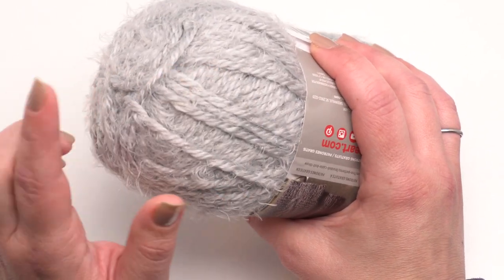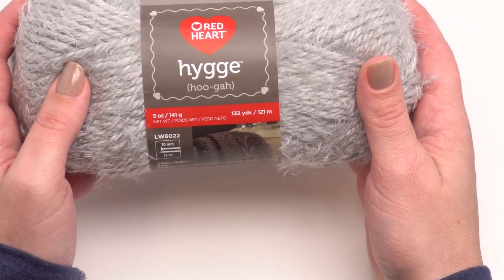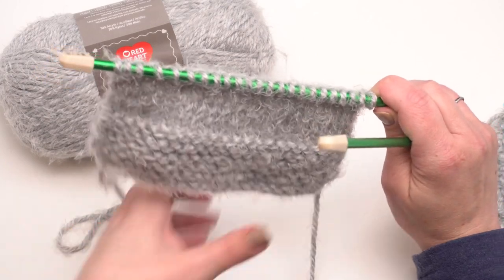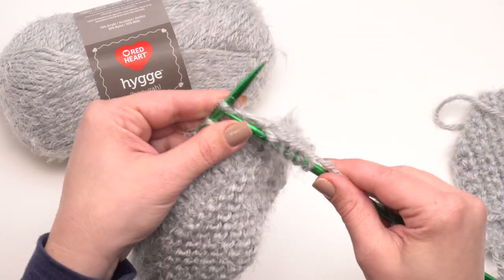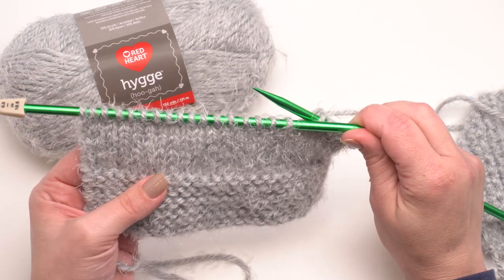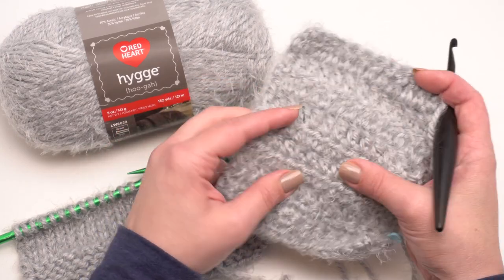Yarn Love: Red Heart Hygge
This edition of Yarn Love features Red Heart Hygge. Get all the links and info shown